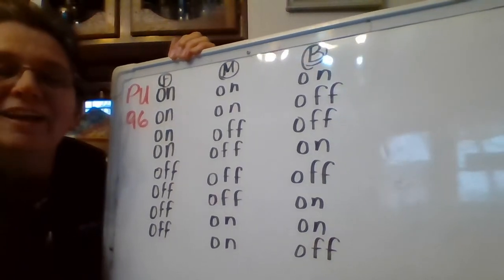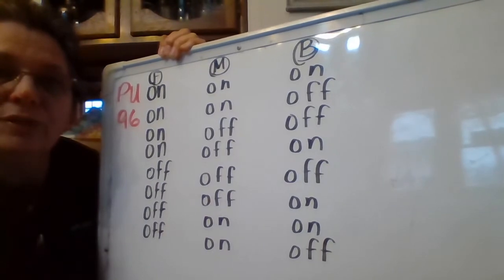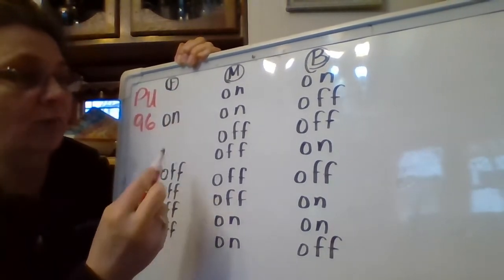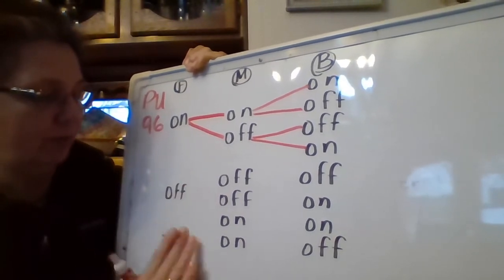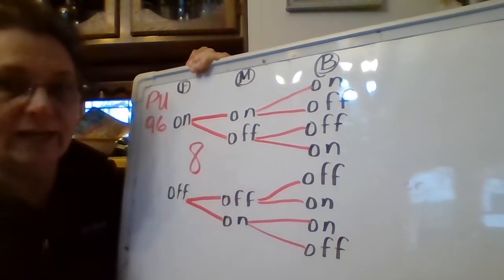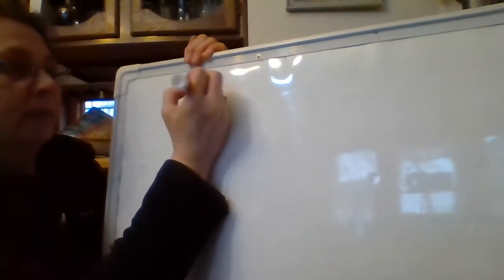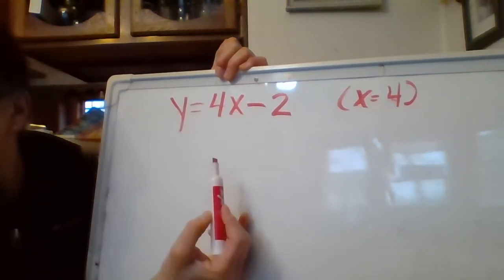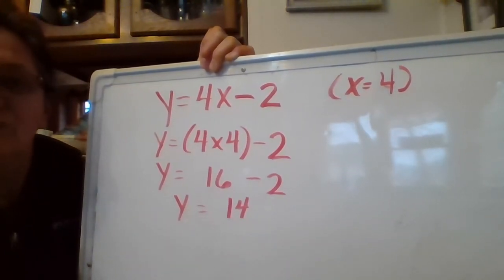Gr 4 Tree Diagram+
Math - Tree Diagram, Equations when finding y.